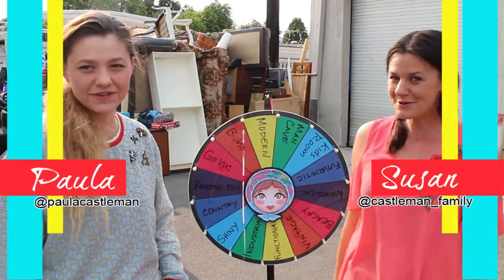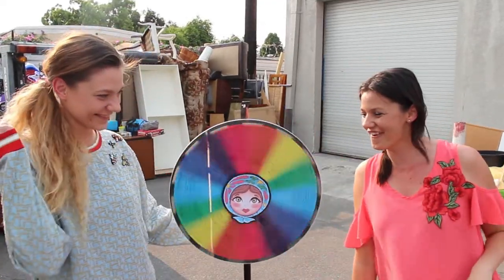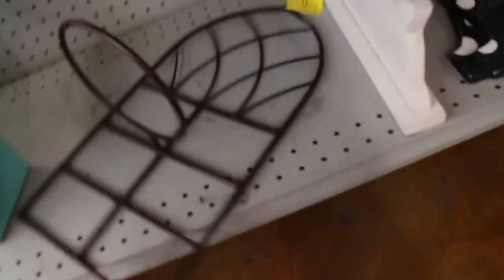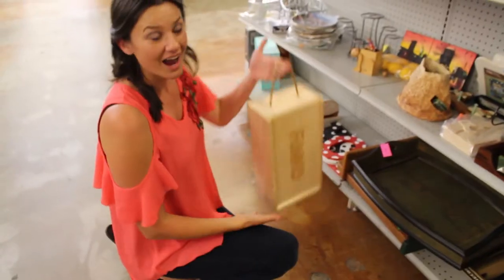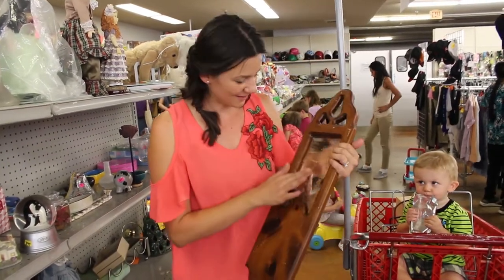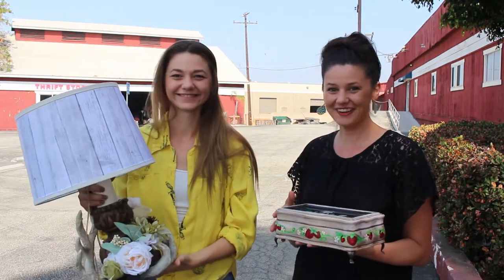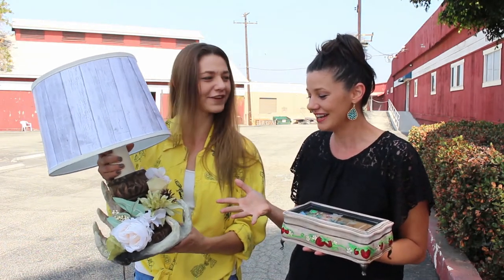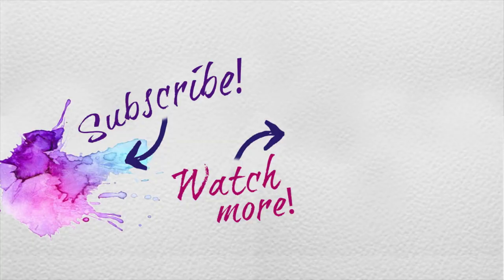THRIFTED Renovations: A Lamp and a Jewelry Box | Babushka Sisters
We are at Acts Thrift Store, today, where we spin the wheel again to reveal this week's theme! We thrift two very unique items: A lamp missing a lamp shade and an outdated jewelry box. Watch Paula transform her lamp into a work of art (she even makes ANTLERS from scratch in this episode!) and Susan's flip will melt your heart as it's presented to her daughter on her 4th Birthday.

We are so glad you have visited our channel! We love it when visitors say hi and we especially love to hear outside ideas and opinions on our latest flips. Don't forget to cast your vote on which flip stole your heart! Na Zdorovie !

Music Credits for this Video:

Intro: Little by Little by The Art of Escapism